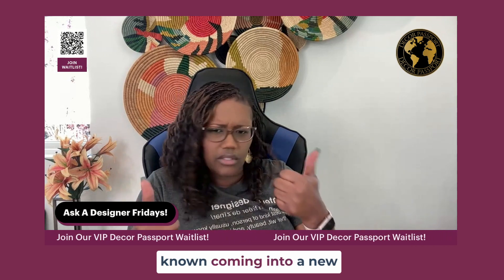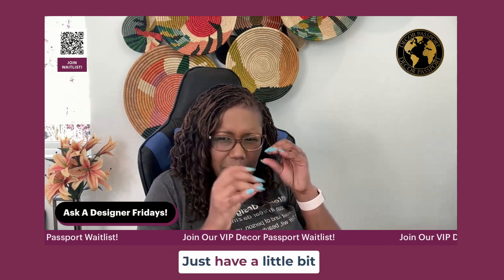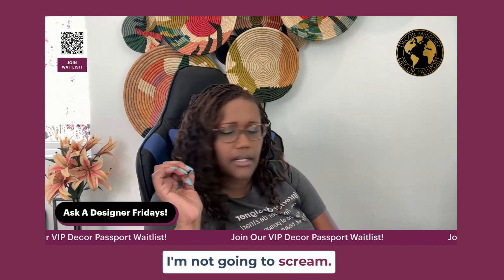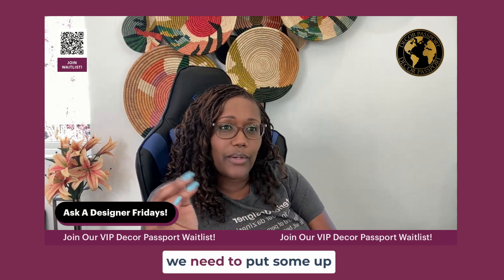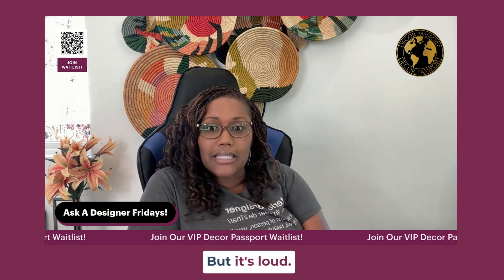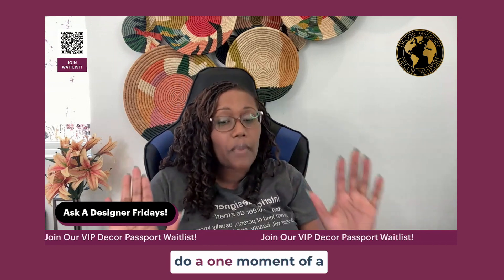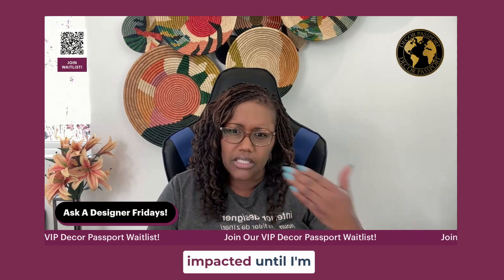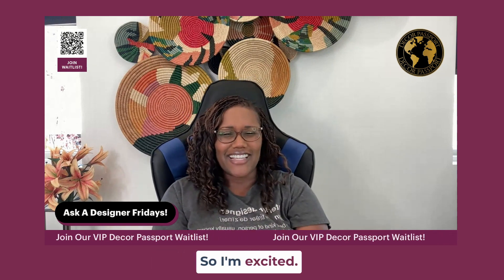Transform Your Space: Home Decor Tips & Tricks!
Spruce up those bare walls with accent baskets for a pop of color, and why stop there? More decorative baskets and wallpaper magic coming your way! 🪞✨ Don't forget the basics—keep cool with fans and AC to beat that post-move-in heat. Take it slow, add personal touches, and watch your space transform! 💫